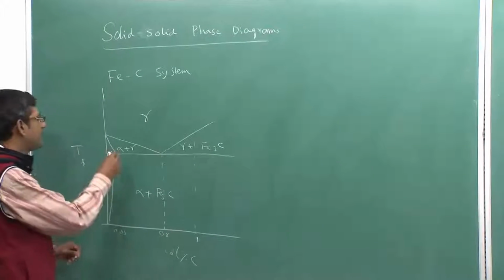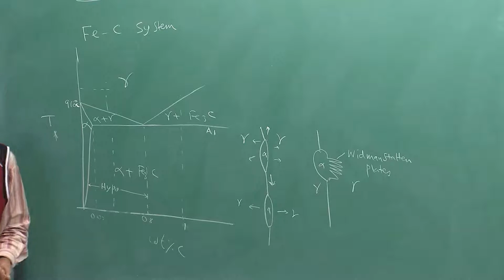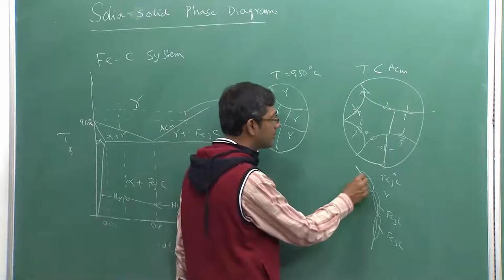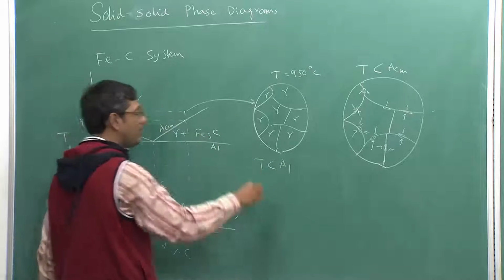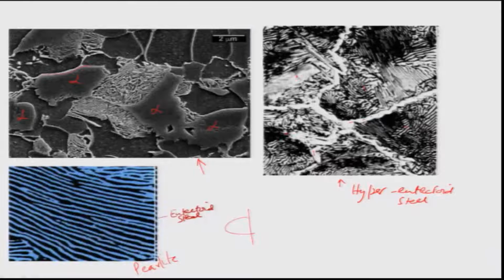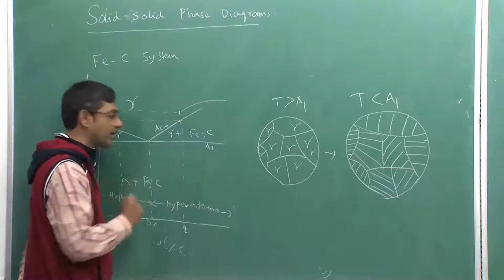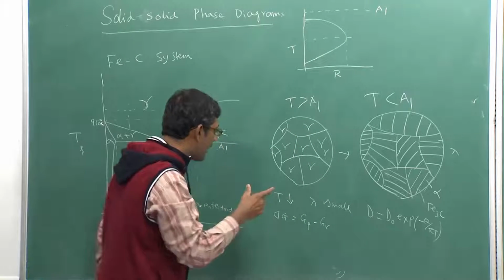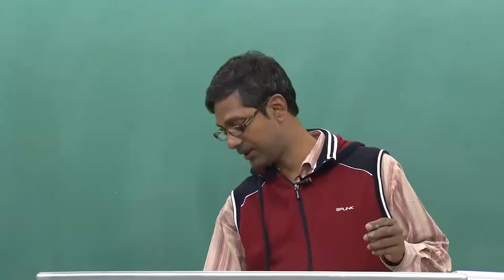Lecture 30 : Pearlite Transformation